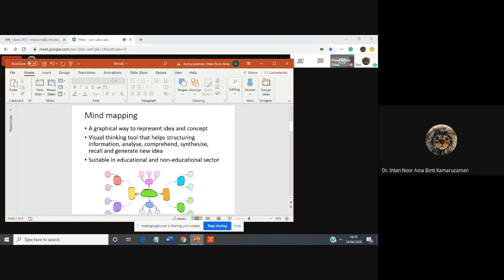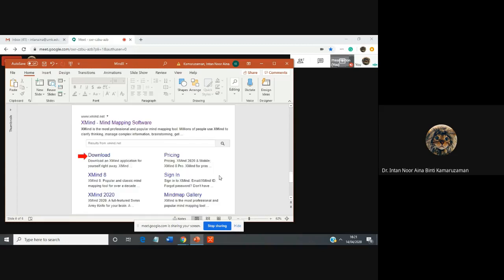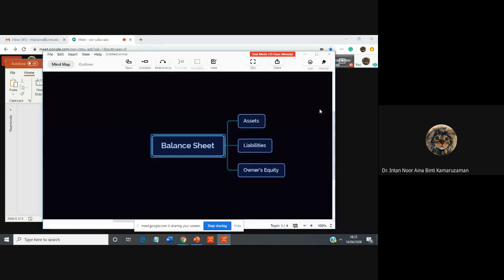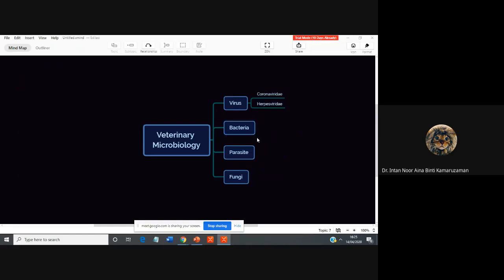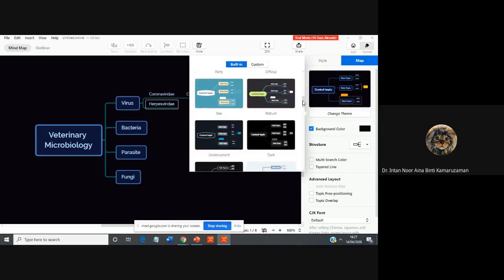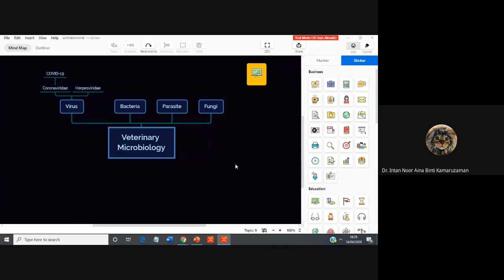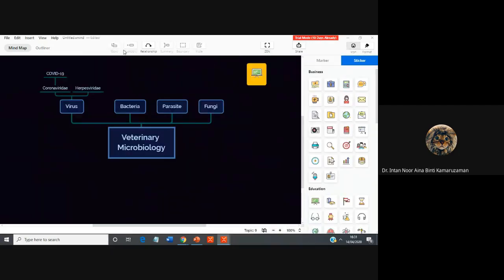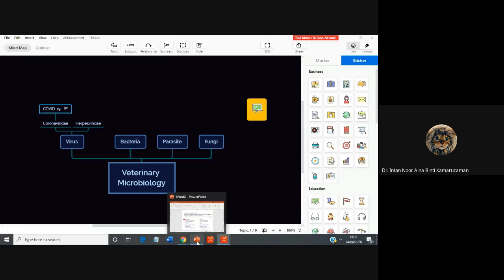Interacting Mind Mapping Strategies for E-Learning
A live session recorded from UMK eTraining Session via Hangout Meet.
Delivered by Our Expert: Dr Intan Noor Aina Binti Kamaruzaman (FPV Lecturer)